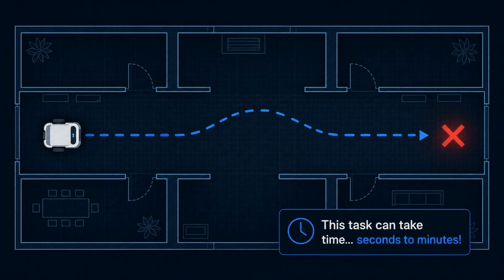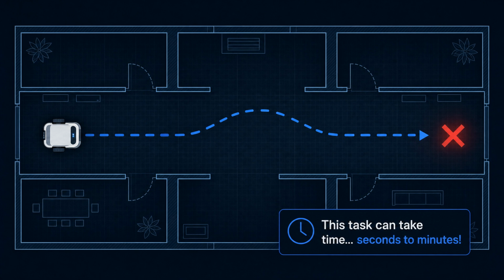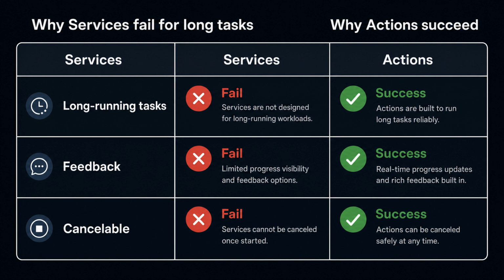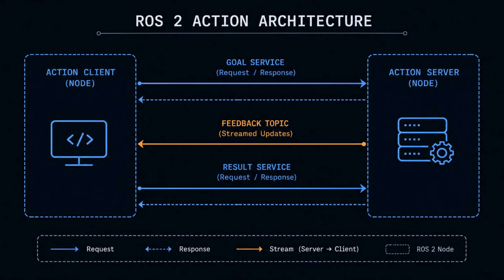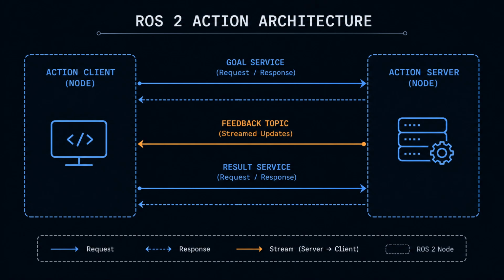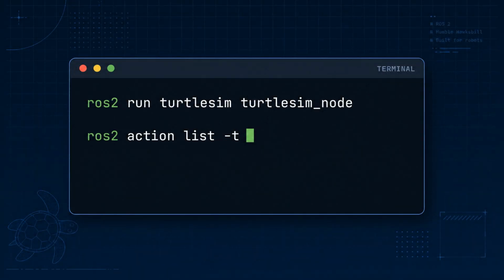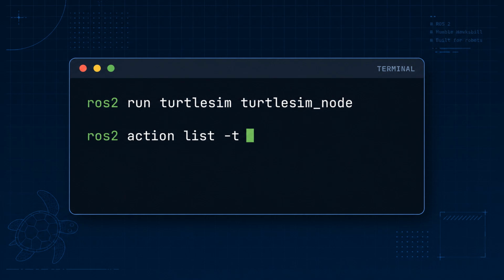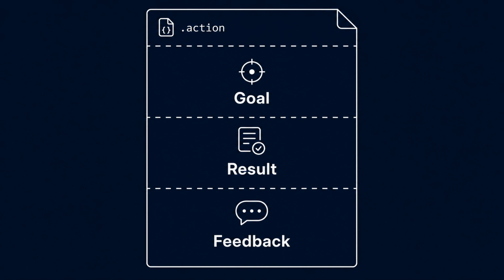ROS2 ACTIONS EXPLAINED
ROS2 Actions Explained in 3 Minutes | Beginner-Friendly Tutorial

In this video, you'll learn one of the most important communication mechanisms in ROS2: Actions.

Unlike Services, ROS2 Actions are designed for long-running tasks where robots need progress updates while a task is executing. Actions provide Goal, Feedback, and Result communication, making them ideal for navigation, robotic arms, autonomous drones, and warehouse robots.

 What You'll Learn:
1. What ROS2 Actions are
2.  Why Actions are needed
3.  Service vs Action comparison
4. Action Client and Action Server
5.  Goal, Feedback, and Result
6. TurtleSim Action Example
7.  Sending Action Goals from the Command Line
8.  Real-world Robotics Applications